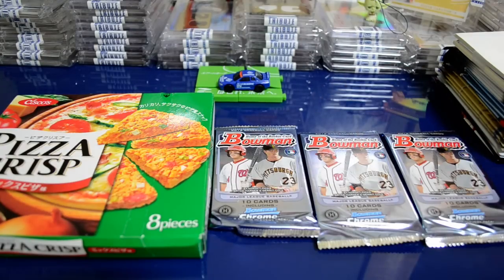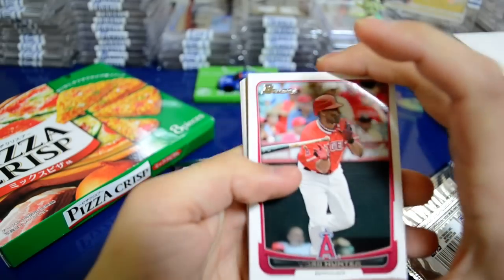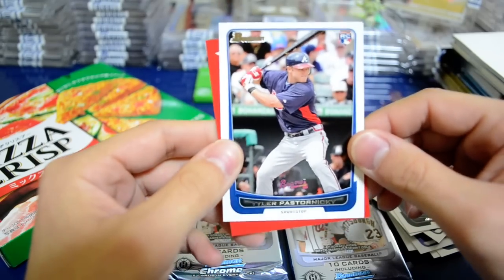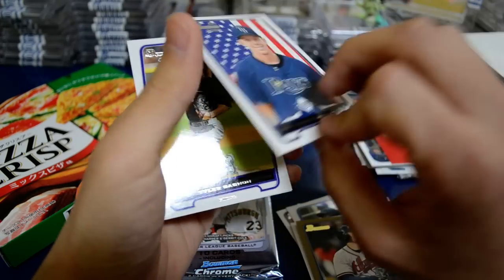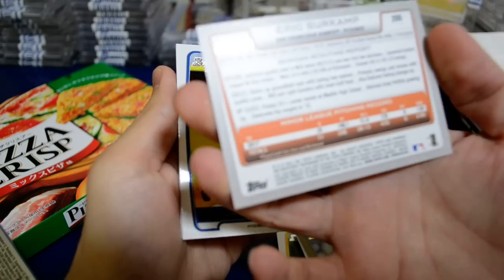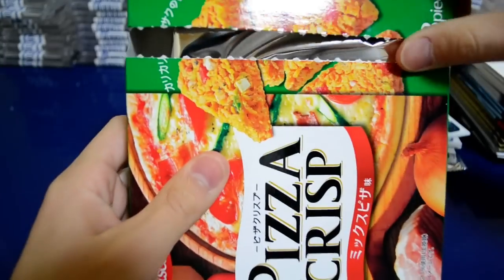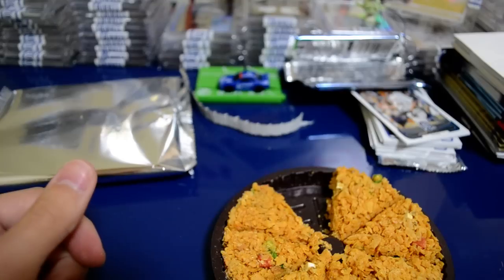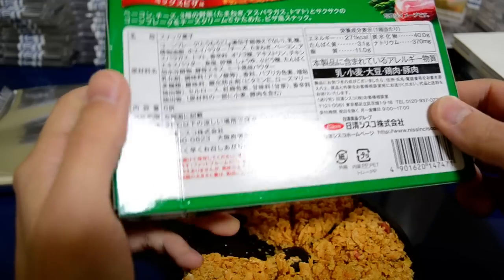Combo Breaker! And 2012 Bowman 3-pack break